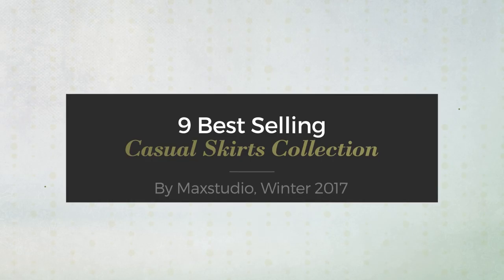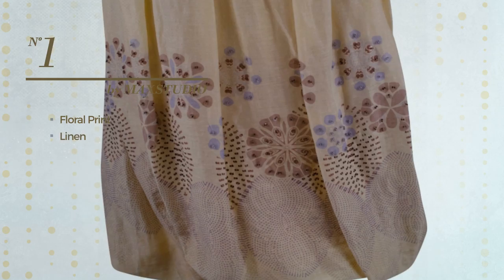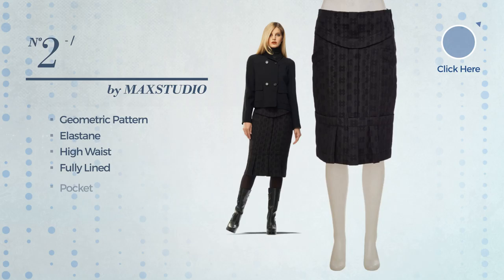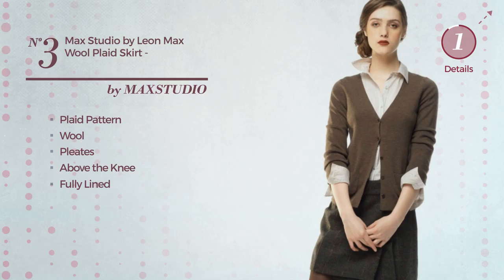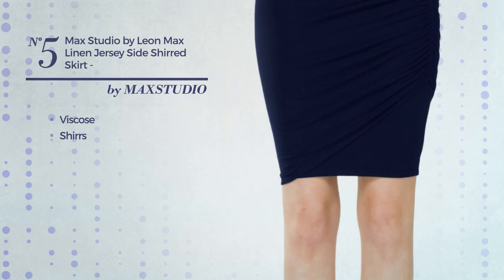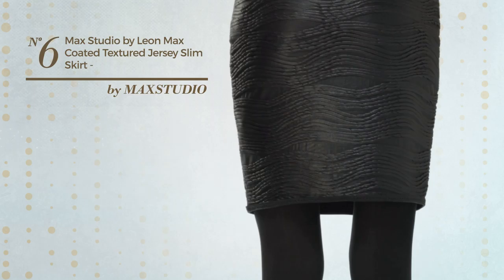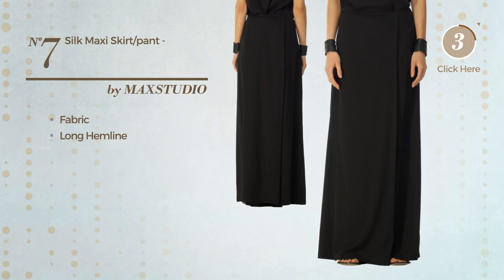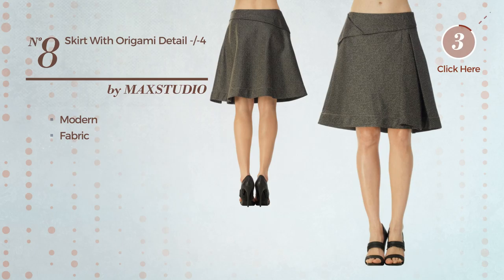9 Best Selling Casual Skirts Collection By Maxstudio, Winter 2017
9 Best Selling Casual Skirts Collection By Maxstudio, Winter 2017

Shop For Casual Skirts Collection By Maxstudio Winter 2017
MAXSTUDIO PRINTED SILK LINEN LAWN TULIP SKIRT SILK LINEN LAWN TULIP SKIRT

JACQUARD HIGH-WAISTED SKIRT DARK BROWN/BLACK, 4 WAISTED SKIRT DARK BROWN/BLACK, 4

Max Studio by Leon Max Wool Plaid Skirt - 3207L12-HCHARCOL-8 Leon Max Wool Plaid Skirt 3207L12 HCHARCOL 8

Max Studio Womens Small Printed A-Line Skirt Black S Small Printed A Line Skirt Black S

Max Studio by Leon Max Linen Jersey Side Shirred Skirt - 5703L17-NAVY-L Leon Max Linen Jersey Side Shirred Skirt 5703L17 NAVY L

Max Studio by Leon Max Coated Textured Jersey Slim Skirt - 4210J14-BLACK-S Leon Max Coated Textured Jersey Slim Skirt 4210J14 BLACK S

Silk Maxi Skirt/pant - 3112V05-BEIGE-S Skirt/pant 3112V05 BEIGE S

Skirt With Origami Detail - 3112M15-BLK/BEIG-4 Origami Detail 3112M15 BLK/BEIG 4

EMBROIDERED MESH SKIRT BLACK DARK BROWN, 6 SKIRT BLACK DARK BROWN, 6

Try also